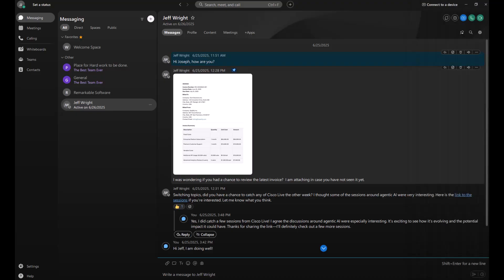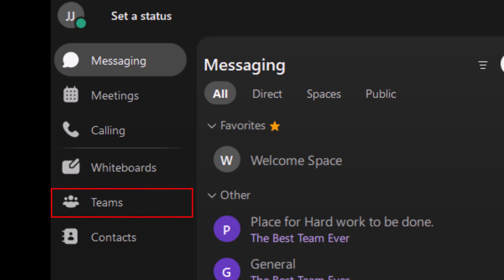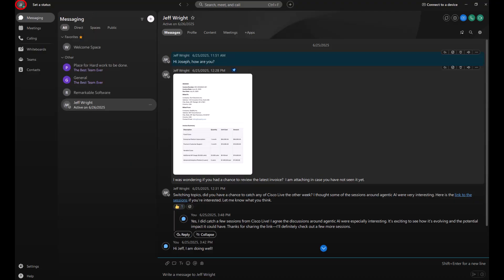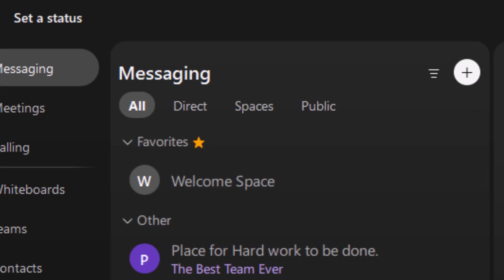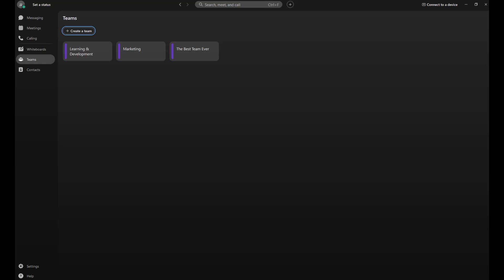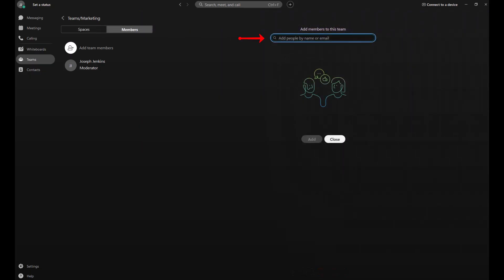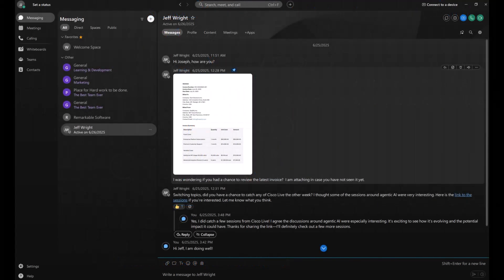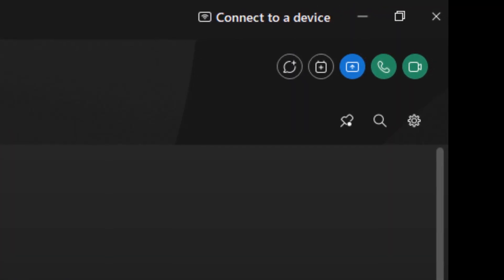Welcome to Webex Messaging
Introduction to Webex Messaging covering availability, status, spaces and messaging.

Playlist:     • Webex Academy - Webex Messaging